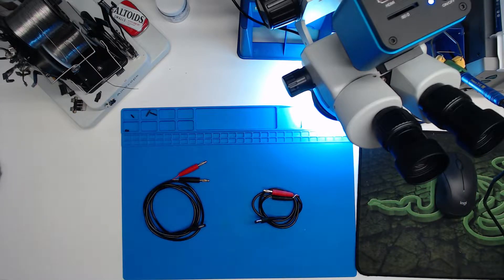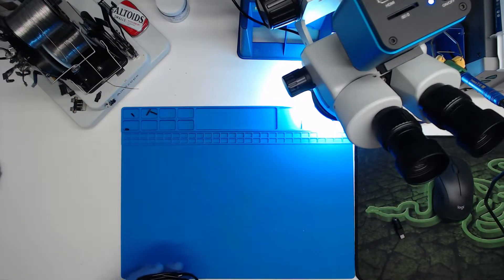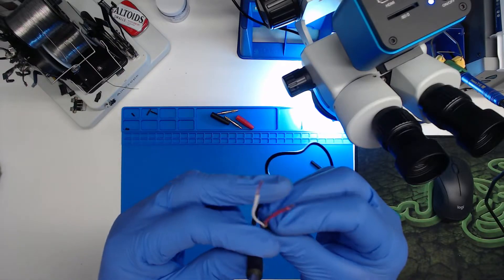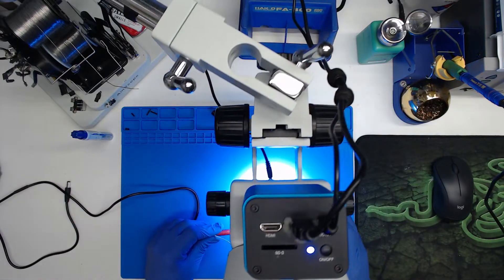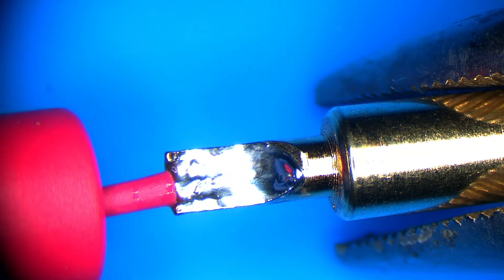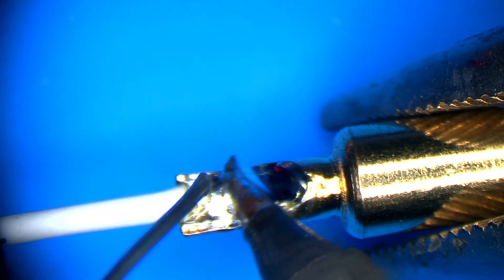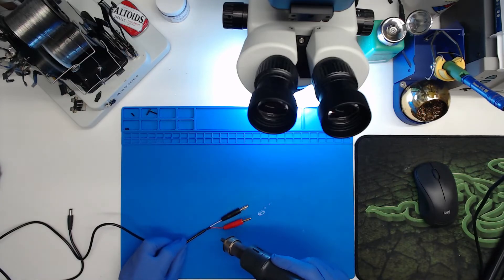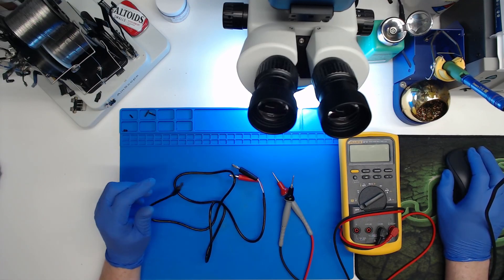How I make a 4mm banana to 5.5mm x 2.1mm DC jack cable for electronics repair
In this video I make a simple but useful cable that has 4mm banana plugs on one end and a standard 5.5mm x 2.1mm DC plug for use in electronics repair. This cable allows you to use your bench power supply to supply voltage to various devices that you want to repair. This combined with a set of universal laptop plug adapters will let you power laptops from lots of manufacturers as well as handheld game consoles, ear buds and much more. Very handy if you are a hobby electronics tinkerer or a professional.

Links to the parts:

5.5mm x 2.1mm to USB-C

5.5mm x 2.1mm Male Plug to Bare Wire Open End:
crid=2AHAAYQG1RPF2&keywords=DC+Power+Extension+Cable+5.5mm+x+

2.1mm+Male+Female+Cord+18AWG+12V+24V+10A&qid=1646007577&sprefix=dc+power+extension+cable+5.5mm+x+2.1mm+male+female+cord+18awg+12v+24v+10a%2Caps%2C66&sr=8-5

4mm banana jacks: